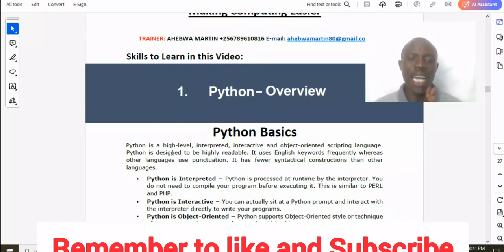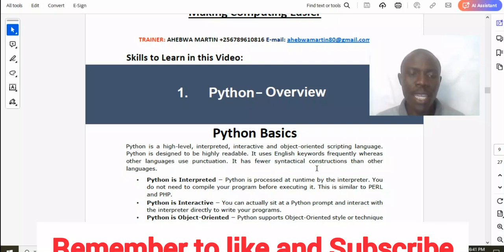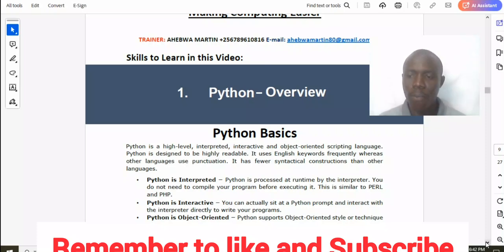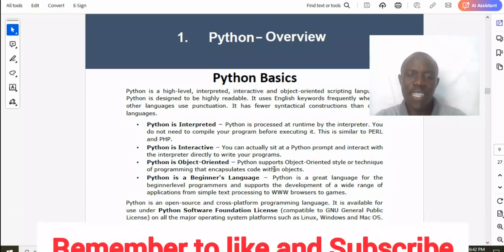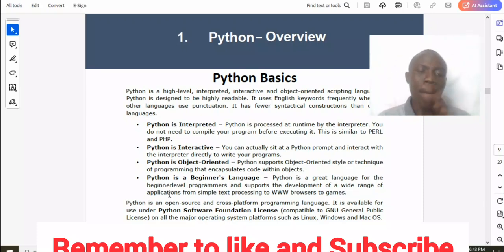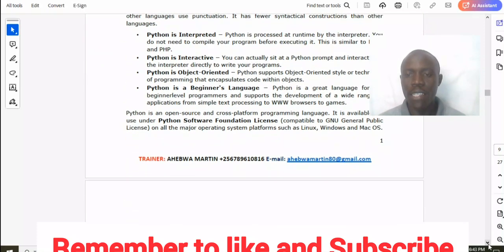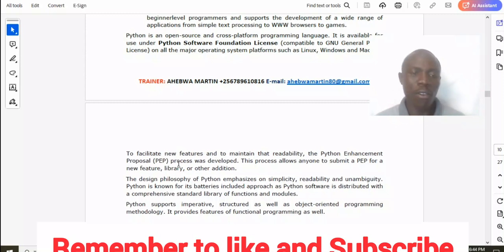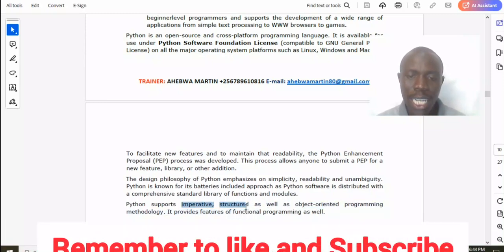Python Overview l Lesson 4